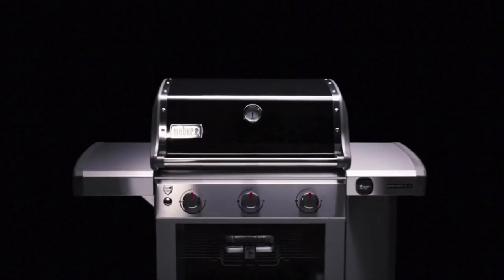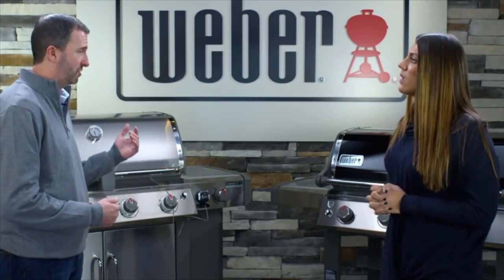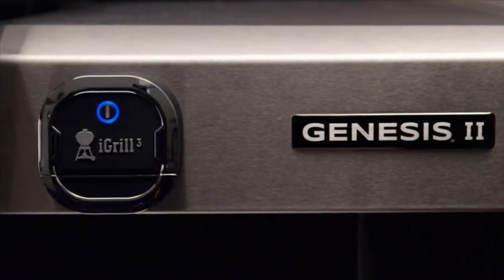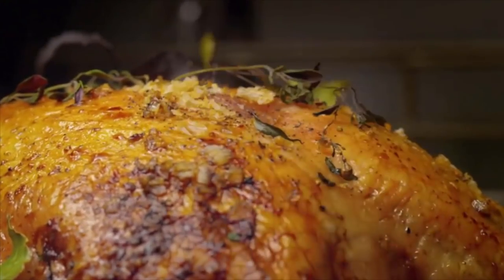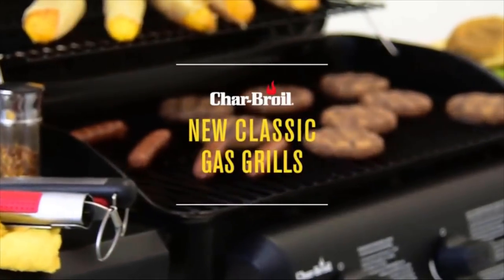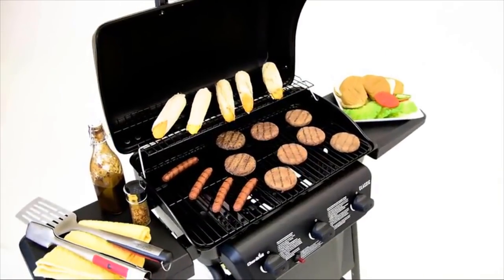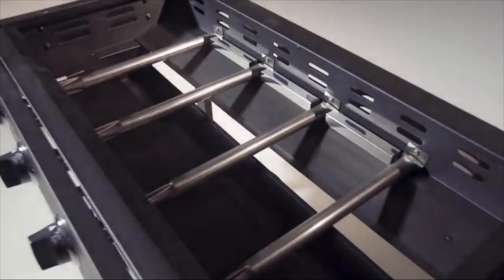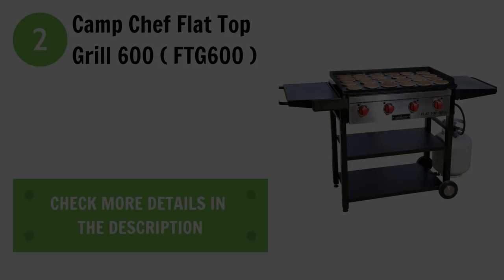✅ Best Gas Grills 2019 | Top 10 Gas Grill In 2019 ✅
In this video, we introduce 10 Best Gas Grills 2019. Using our video, you can be sure that you can choose your best gas grill to buy.
👋 Links to the gas grills that we listed in this video 👇
10 - Smoke Hollow 205 Gas Grill
9 - Weber Q2000 Propane Grill
8 - Bull Outdoor Products Grill
7 - Weber-Stephen Grill
6 - Blackstone 36 Inch Gas Grill
5 - Cuisinart CGG-608 Portable Grill
4 - Char-Broil Classic 360 3-Burner Gas Grill
3 - Blackstone 1554 Griddle Cooking Station
2 - Camp Chef Flat Top Grill 600 (Camp Chef FTG600)
1 - Weber Spirit II E-310
Want to buy your gas grill? In this video, we make our in-depth research on the top gas grills in the market this year.

Watching these top list video of the best gas grills in 2019, you could easily decide which product is the best gas grills for the money to buy.

If you've got another product in mind that you would like us to review, please comment down below, we'll look into it as soon as possible, and let you know how it compares to the items listed in this roundup.